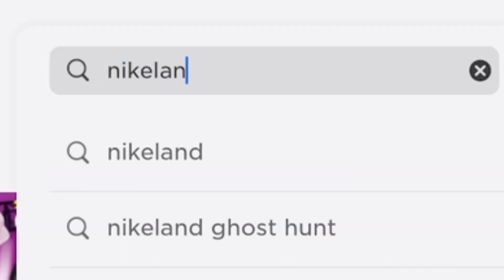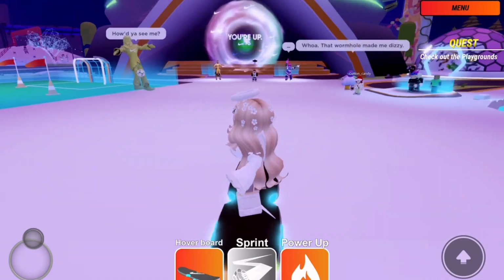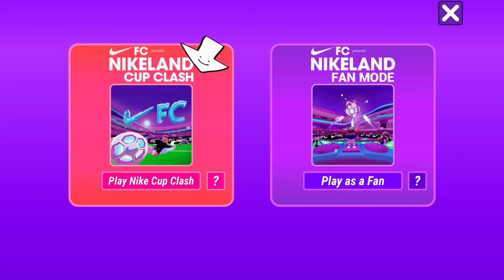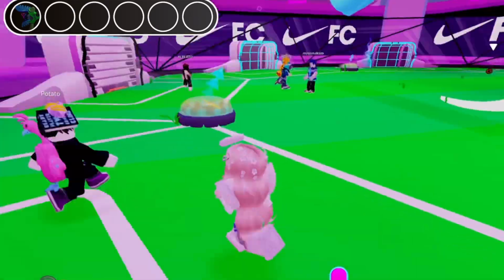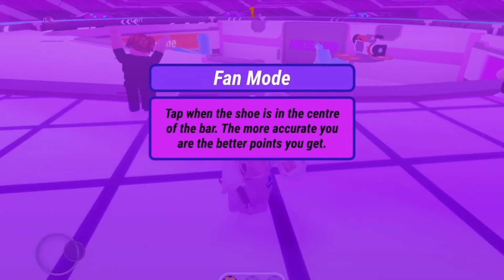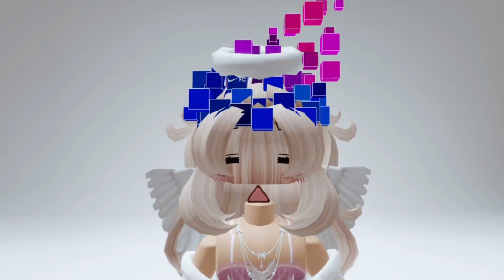OMG! NEW FREE LIMITED ROBLOX ITEMS!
NEW FREE ROBLOX ITEMS!!

-In this video i will show you the new free Roblox  items
Pls like and sub :D
Audio cradits to all originsl owners